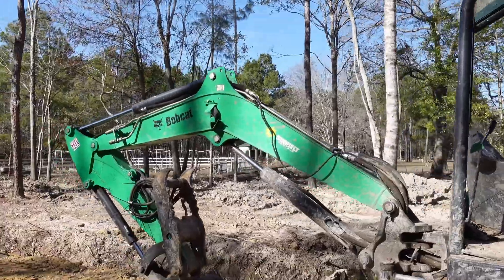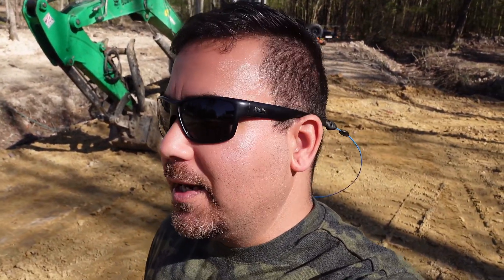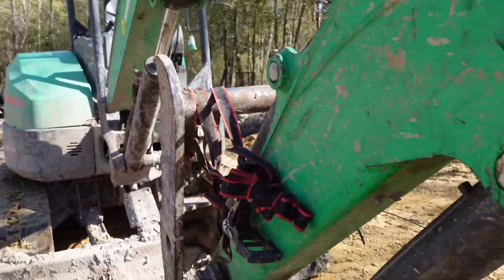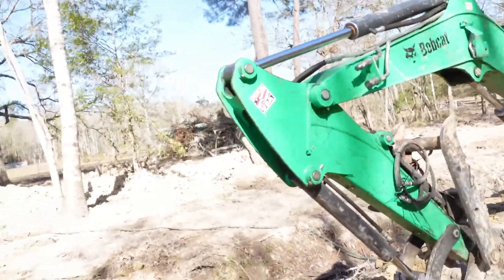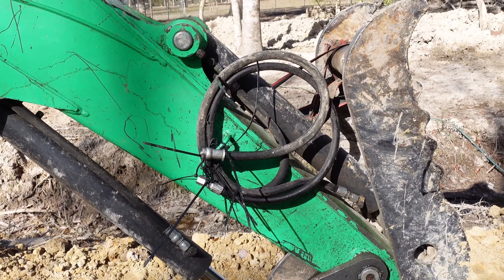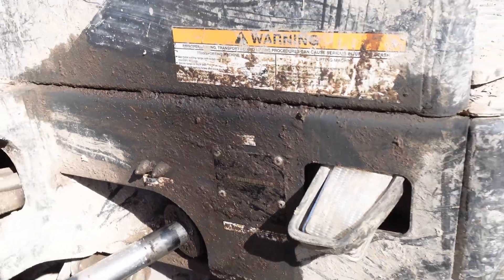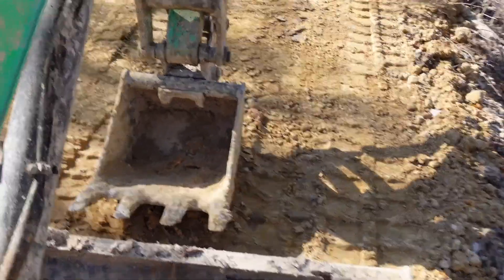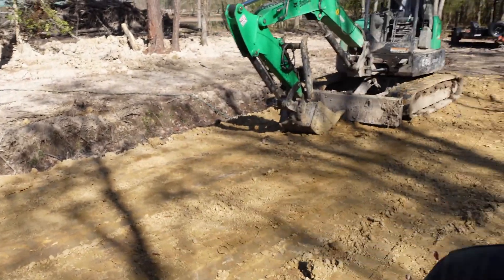Why You Need Equipment Rental Insurance! Bobcat Mini Excavator E45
This is a walkaround after Renting a Bobcat E45 Mini Excavator for a Month. I used this to clear paths and dig out a drainage ditch on our property. Make sure you get the Accidental Insurance! I rented this used from Sunbelt Rentals.